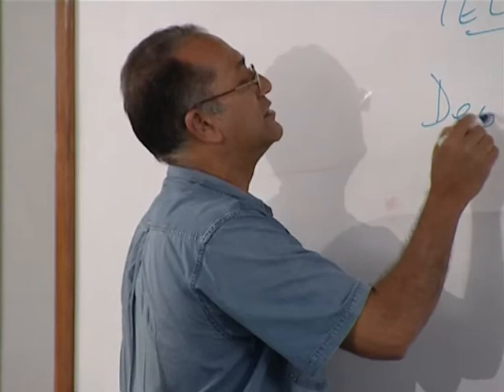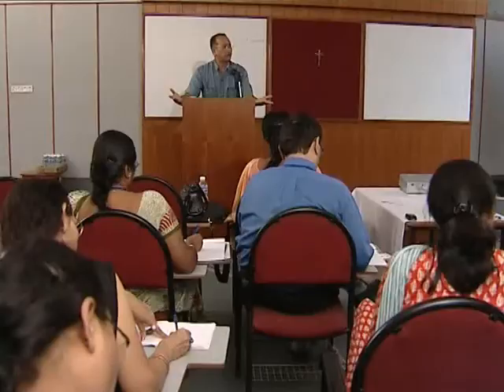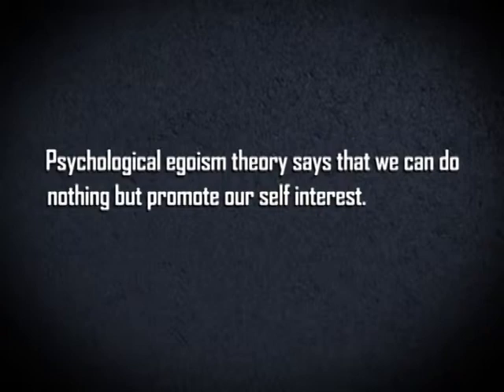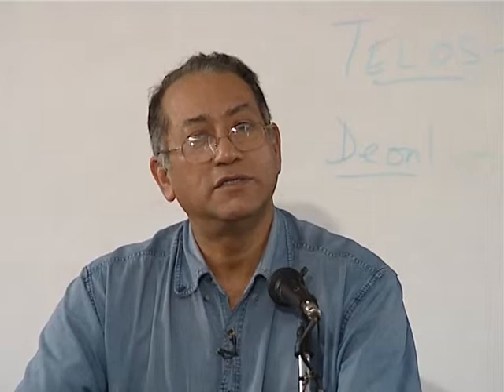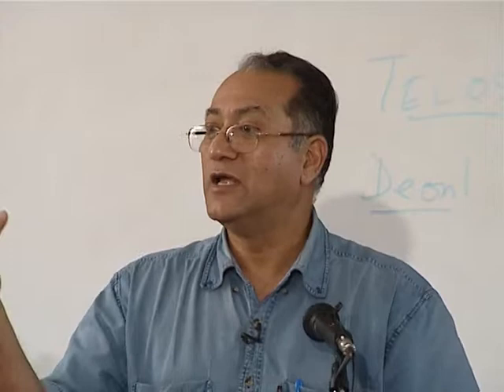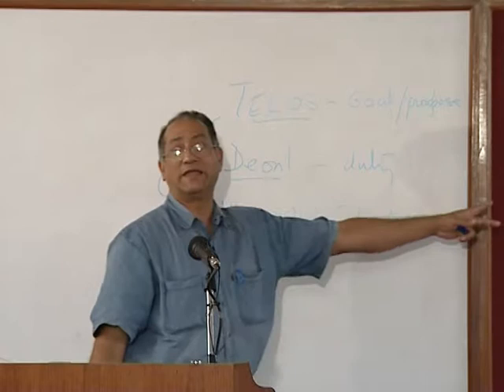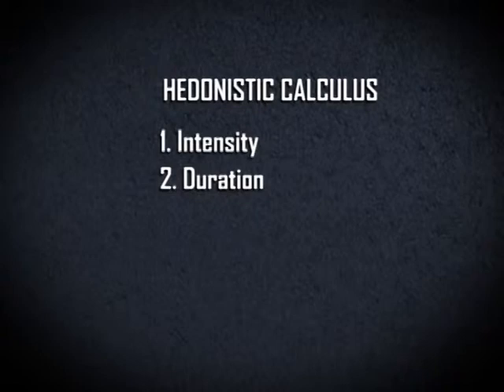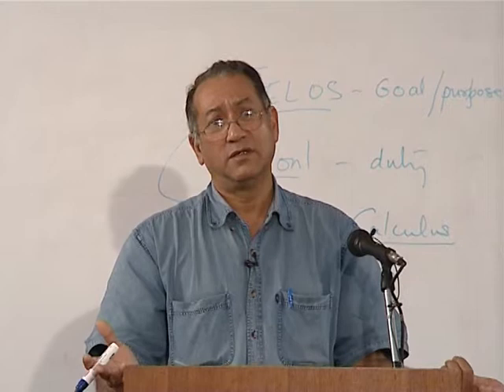Outlining Teleological Approaches to Formulating A Criterion for Moral Action (Lecture 19)